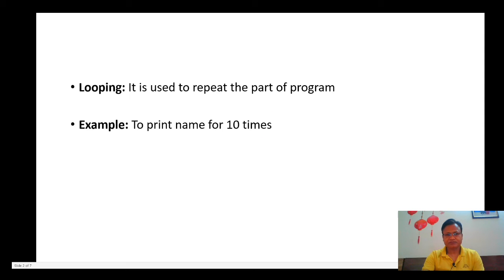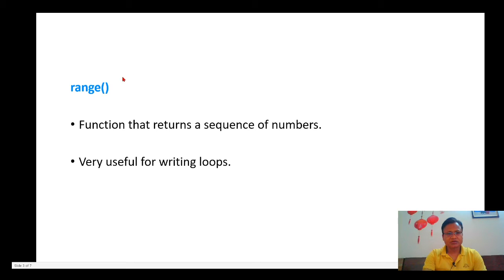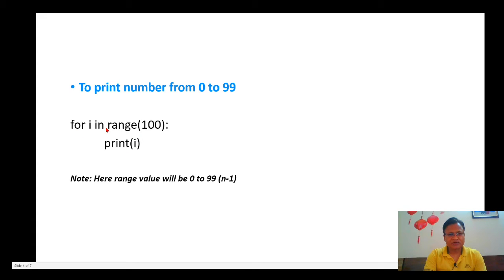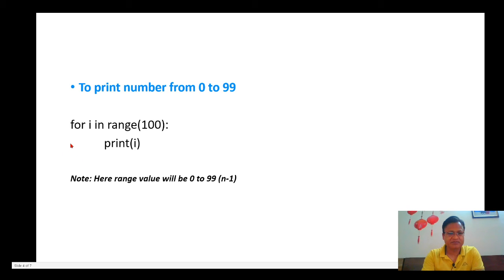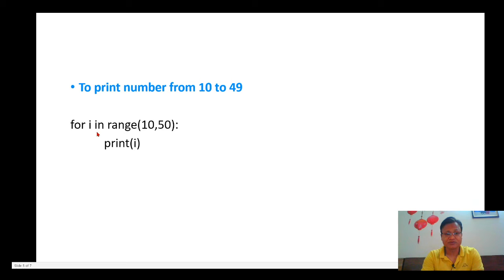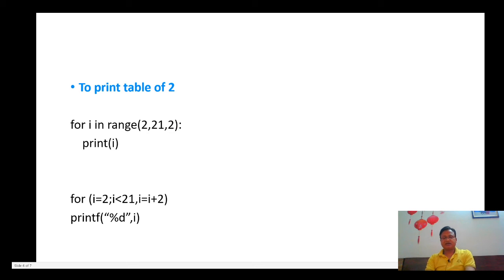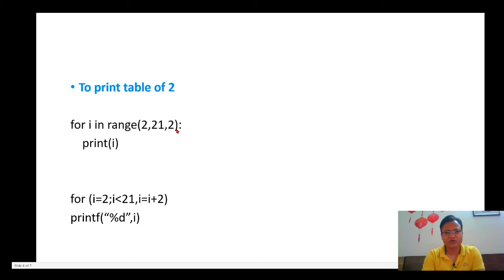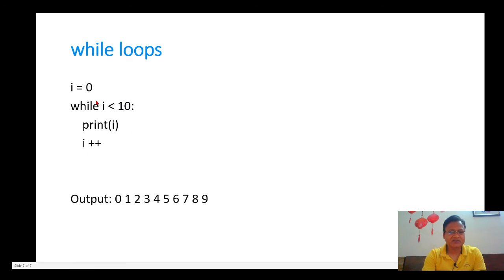8.Theory session on Loop in python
Practical session on a conditional statement.